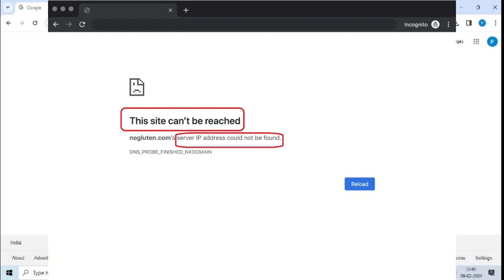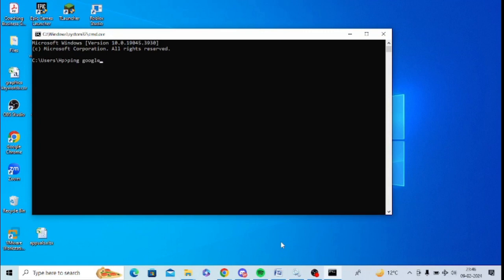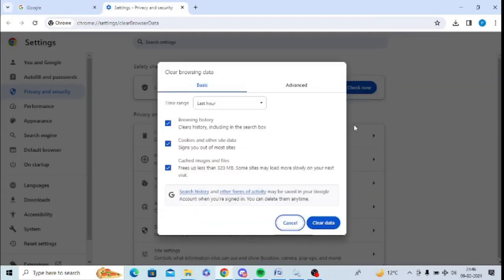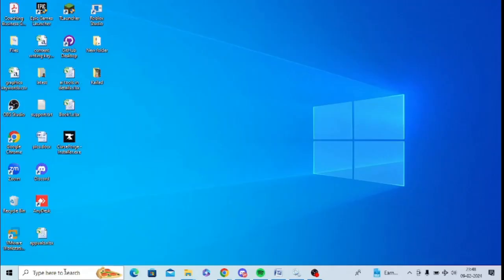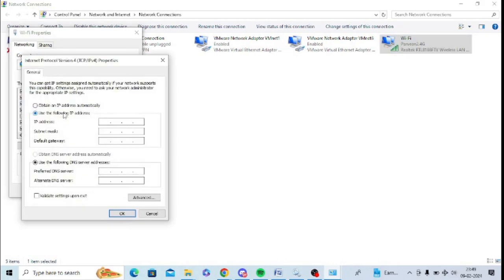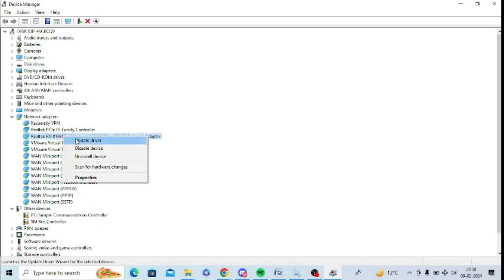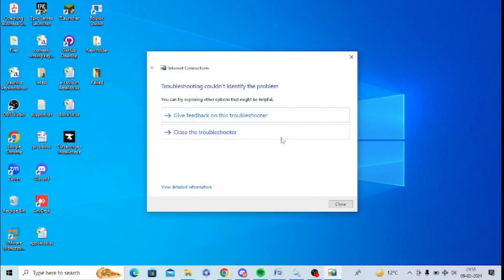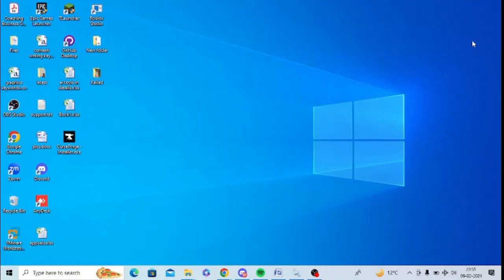7 Ways To Fix "Server IP Address Could Not Be Found" Google Chrome Error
7 Ways To Fix "Server IP Address Could Not Be Found" Google Chrome Error

If you are getting "Server IP Address Could Not Be Found" Google Chrome error message while trying to access any website, this tutorial can help you. I’m giving seven fixes to resolve this Chrome error.

1. Check Internet Connection From Command Prompt
2. Clear Chrome Web Browsing Data
3. Change Proxy Settings
4. Change Adapter Settings
5. Update Network Driver
6. Run Windows Network Diagnostics
7. Reset Winsock and IPv4 Settings

The solution of this error will work for server ip address could not be found android, iPhone, Windows PC and other devices as well.